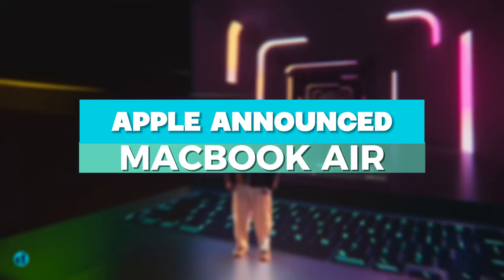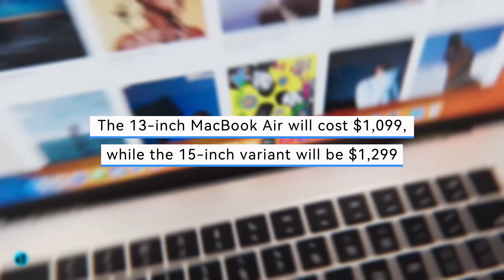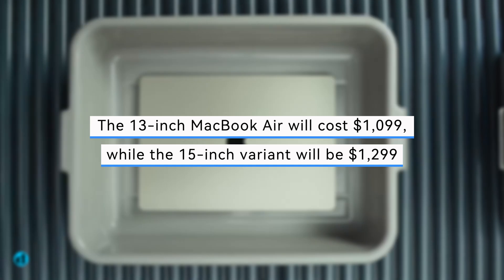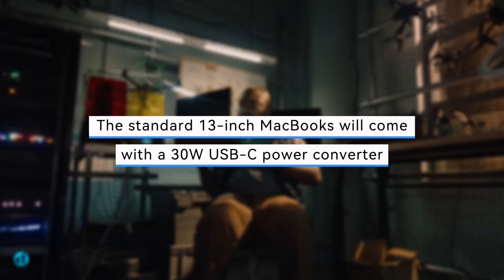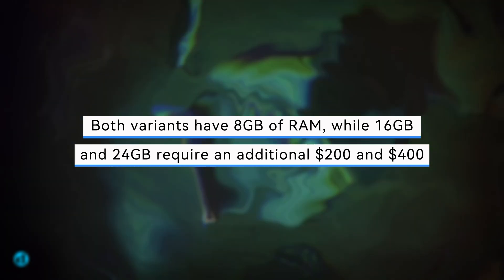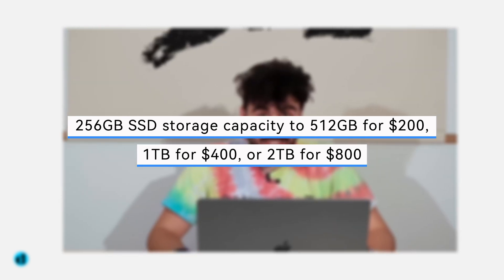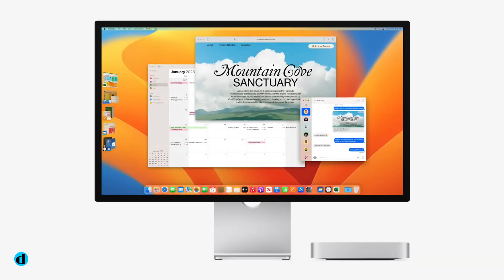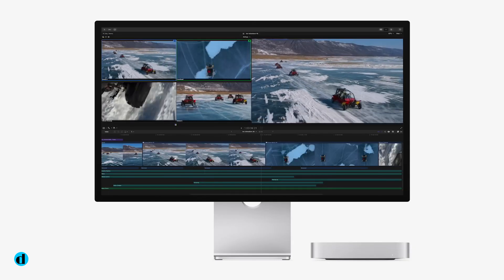Apple Macbook Air with M3 | All Specs in 2 Minutes!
Apple updated its 13  and 15 inch MacBook Air devices on Monday, adding support for basic M3 silicon.

Timestamp:

00:00 Apple Macbook Air with M3
00:05 MacBook Air is up to 60 percent faster than the M1 MacBook Air
00:19 The 13-inch MacBook Air will cost $1,099, while the 15-inch variant will be $1,299
00:48 The 13-inch M2 variant of the laptop will remain available at a cheaper price of $999
00:55 The M3 chip powers the laptops, which include an updated 16-core Neural Engine
01:17 The standard 13-inch MacBooks will come with a 30W USB-C power converter
01:51 The M3 MacBook Airs, like the M2 MacBook Air that Apple debuted in 2022